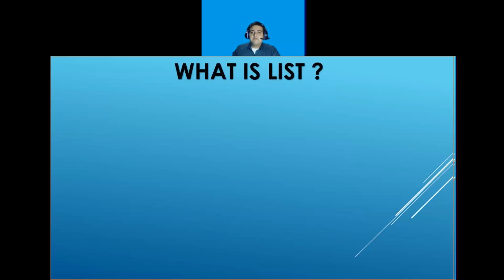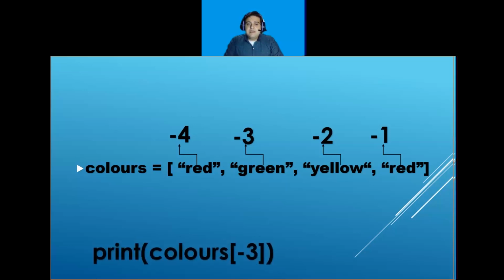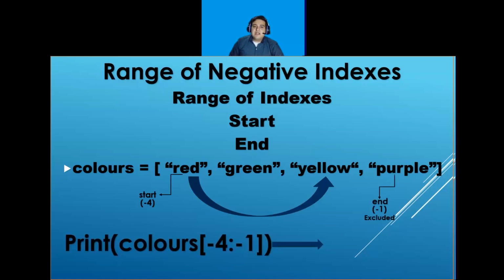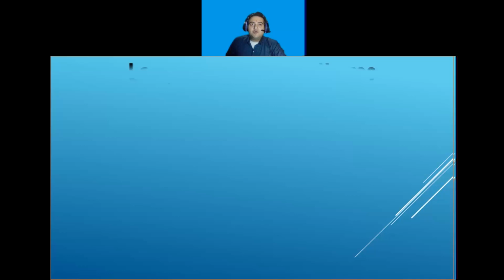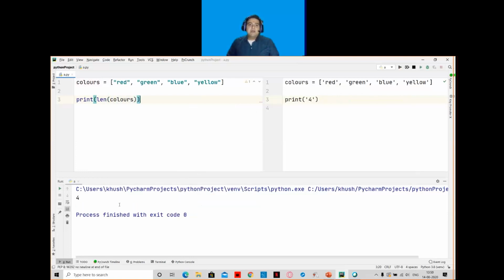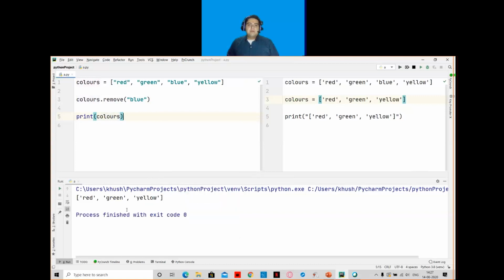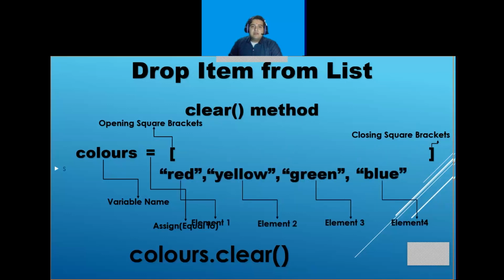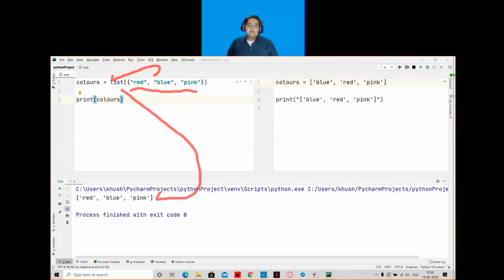Python Basic (What is List in Python) #4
This is my fourth video on youtube, in this video, I am speaking about How to Work with List in python. In my upcoming videos, I will be teaching you all about Python.

00:00:07 - What is List?
00:03:54 - How to Access Items in a List (Positive & Negative Indexing)
00:06:41 - Range of Positive Indexes
00:09:50 - Range of Negative Indexes
00:13:08 - Change Item in a List
00:15:25 - Loop through List Items
00:17:07 - Find Item in a List
00:19:21 - Length of List in Python
00:21:20 - How to Add Items in a list in Python
00:21:26 - Append() Method (Method to Add Item in a List)
00:22:50 - Insert() Method (Method to Add Item in a List)
00:24:20 - Drop Item in a List in Python
00:24:24 - Remove() Method
00:25:52 - Pop() Method
00:27:28 - Del Keyword
00:30:35 - Clear() Method
00:31:25 - Joining Lists in Python
00:34:21 - List() Constructor
00:36:11 - End

**Video recorded on Cisco Webex
**Special Thanks to Aviral Arora & Revaa Pathak & My Family